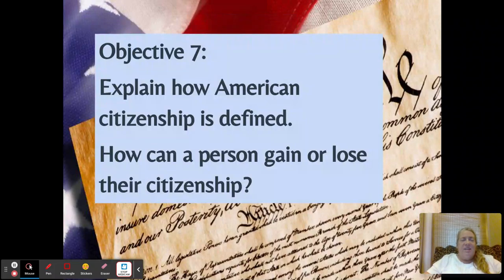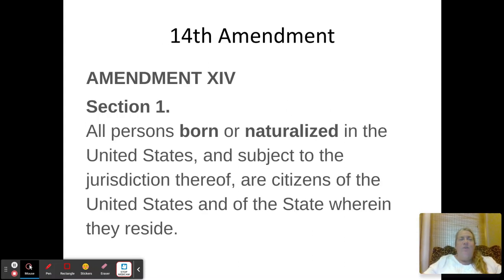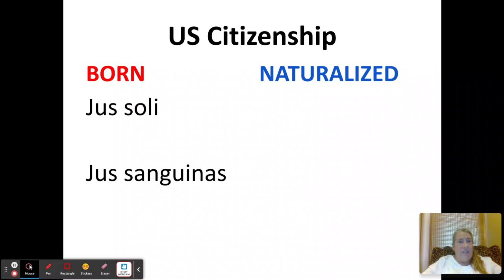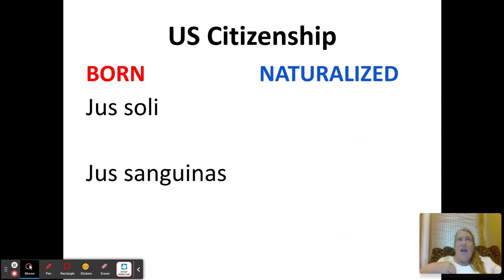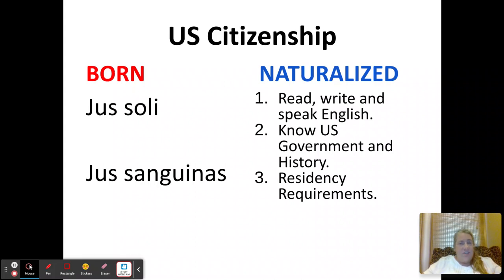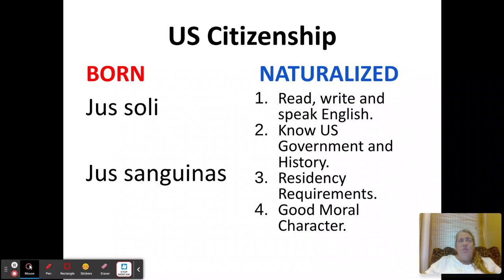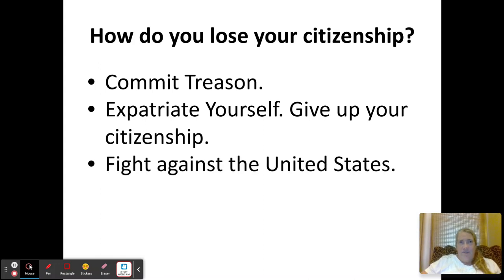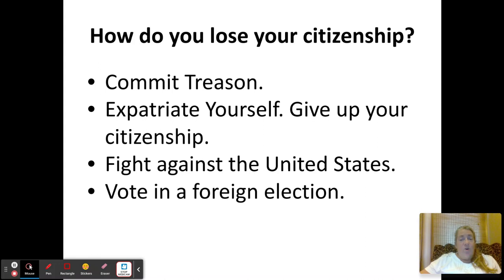Objective: US Citizenship